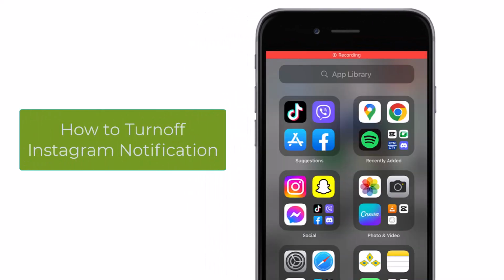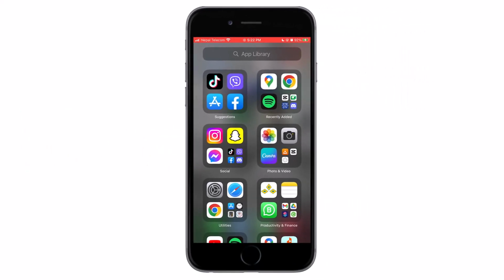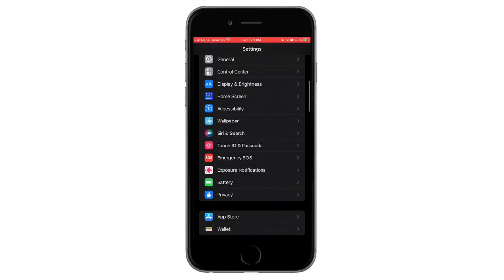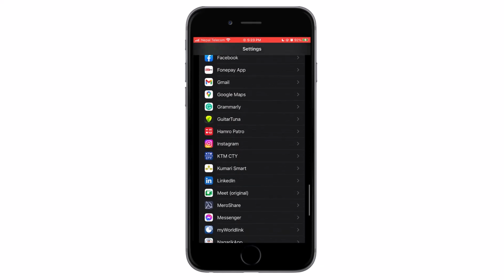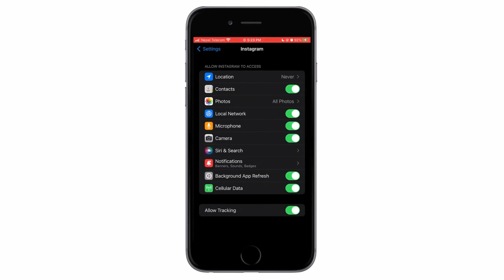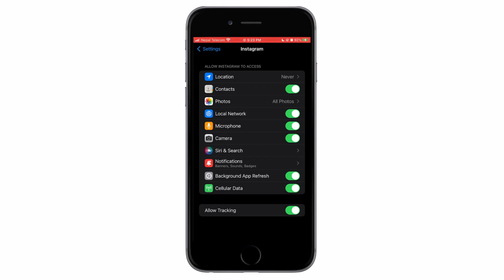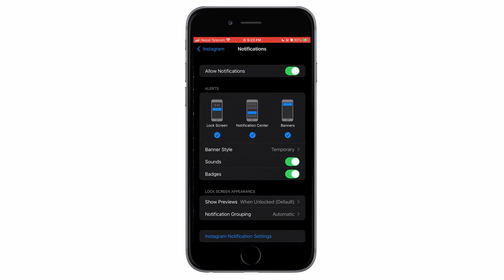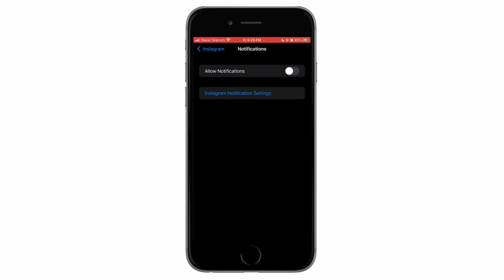How to Turn off Instagram Notifications on iPhone | Hide Insta Alerts !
In this video, I will guide you in step by step process of how to turn off Instagram Notification on iPhone

0:00 Introduction
0:07 Turn off Instagram Notification on iPhone
0:54 Ending